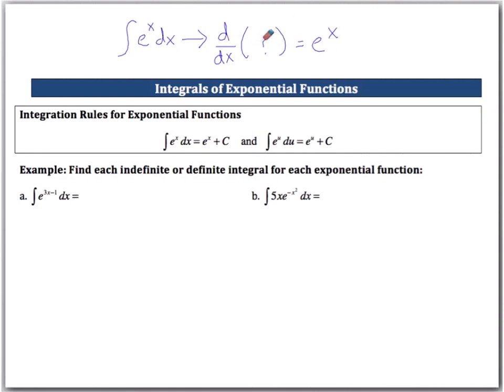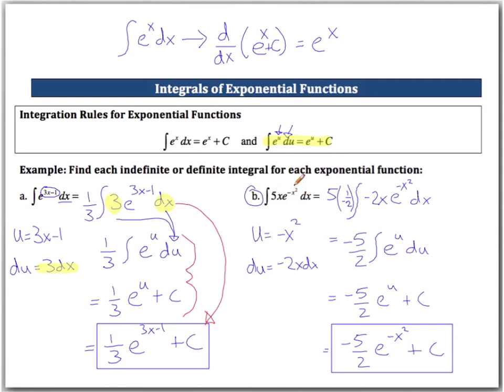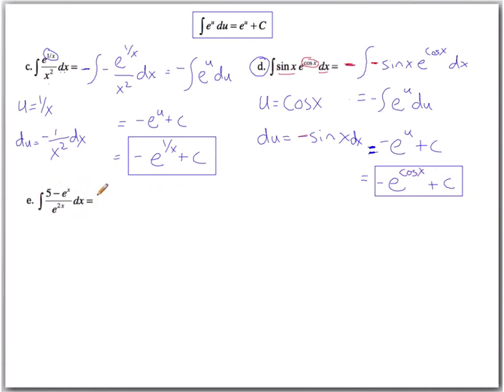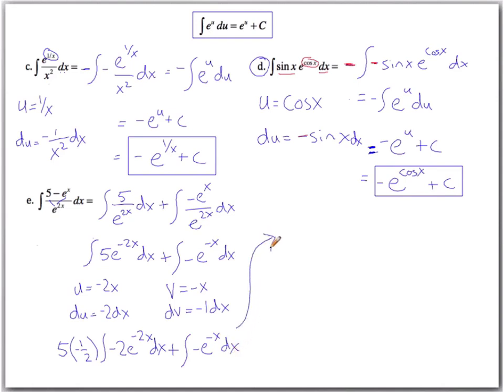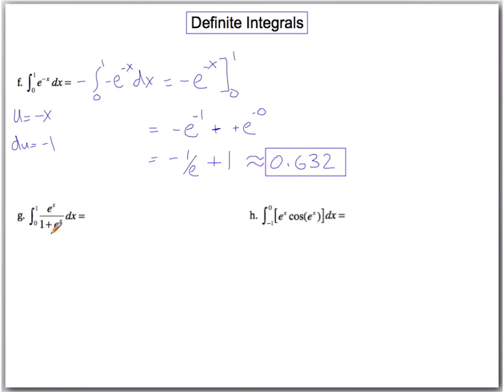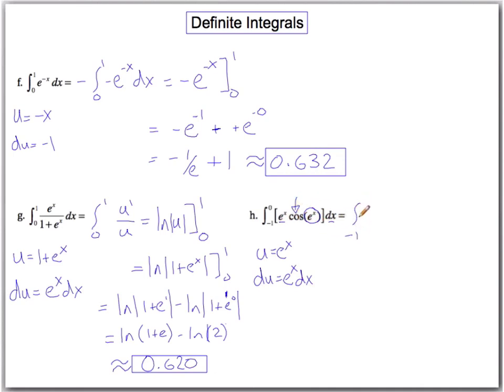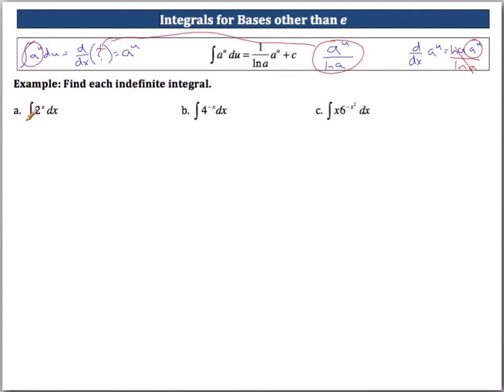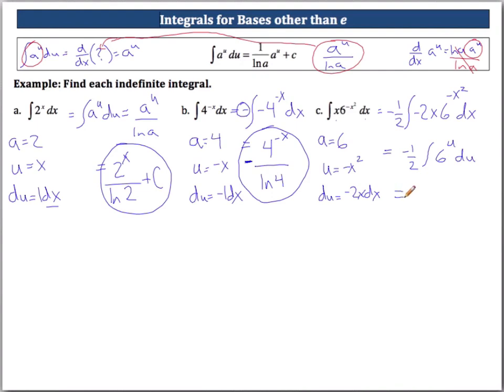Calc Lecture T.7 Exponential Function Integration